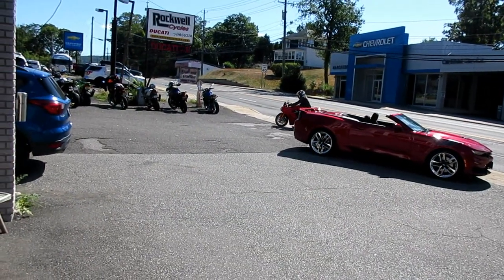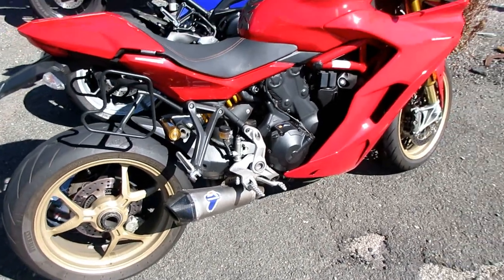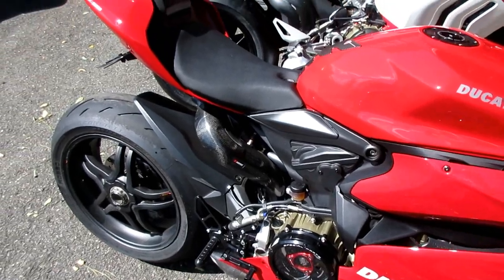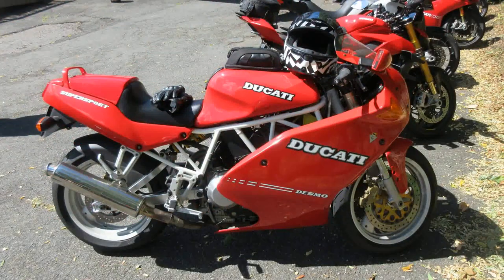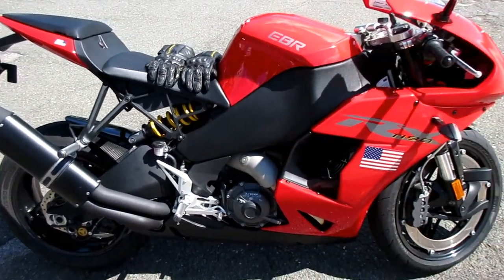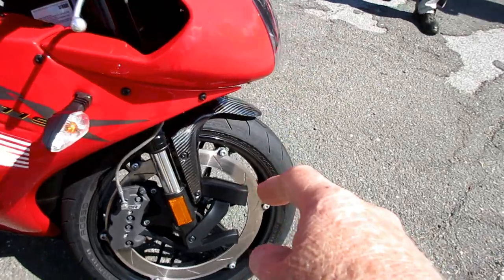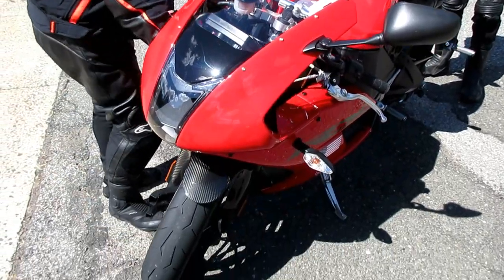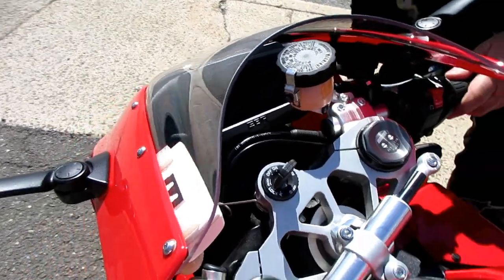ROCKWELL DUCATI MEETUP AND VLAD UNVEILS HIS LATEST BUELL.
VLAD'S NEWEST BUELL IS A JEWEL AND THERE WERE LOTS OF NEW BIKES AT TODAY'S MEETUP AT ROCKWELL.FAST MIKE STILL HAS ONE OF THE CLEANEST DUCATI'S AND JIM SHOWED OFF THE URAL SIDECAR.